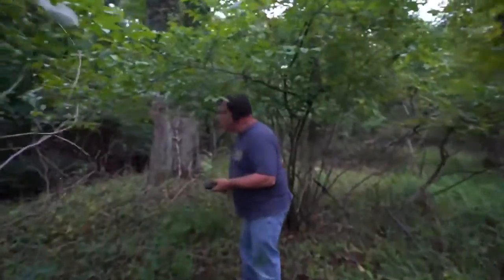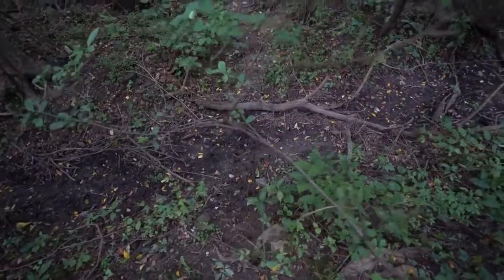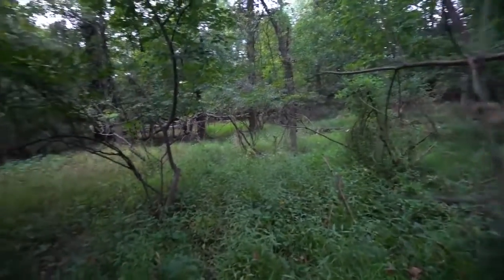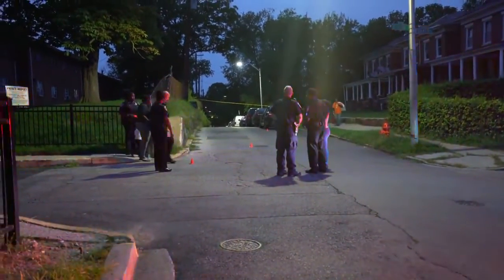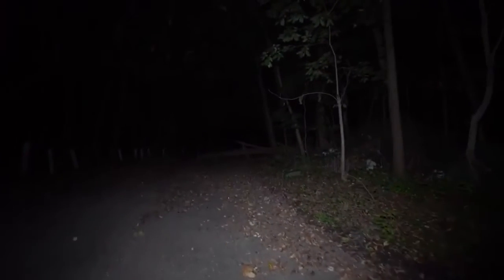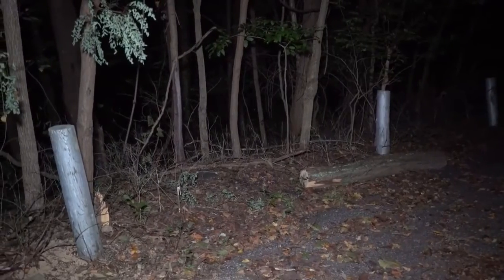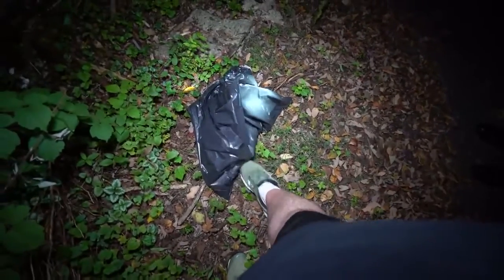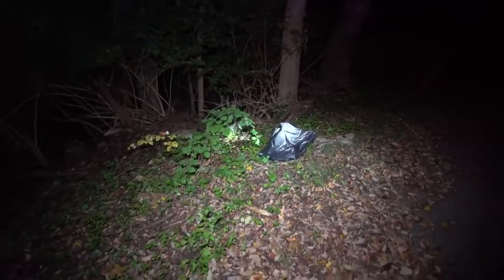Baltimore’s Leakin Park The Scariest Place in America ⁄ A Creepy Documentary Featurette